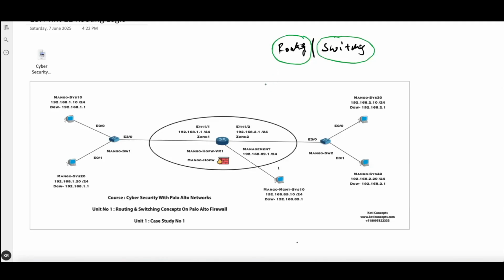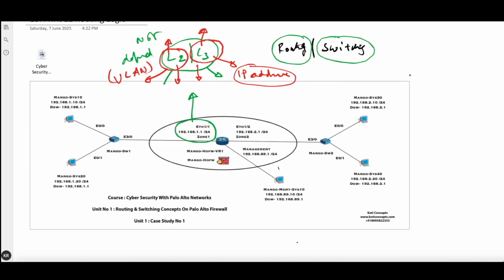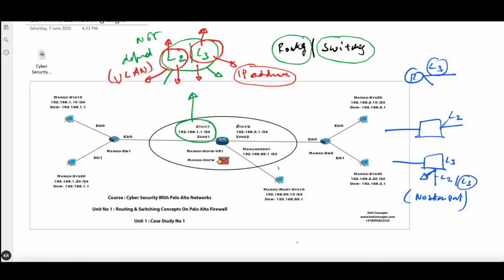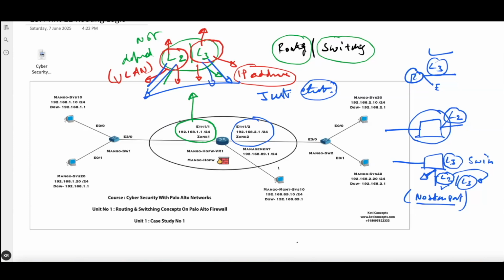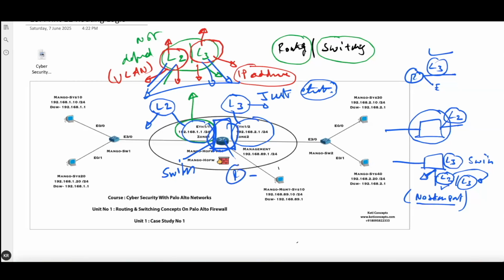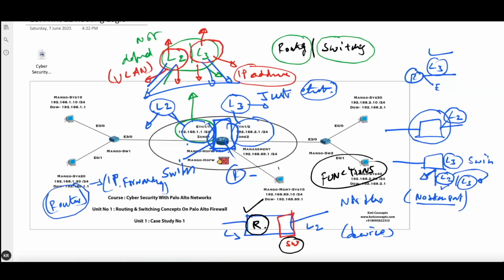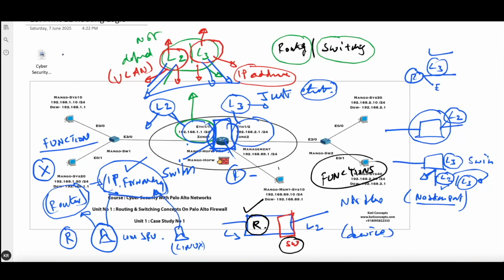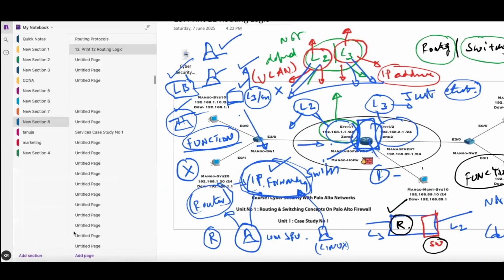Ethernet Interfaces on Palo Alto firewall